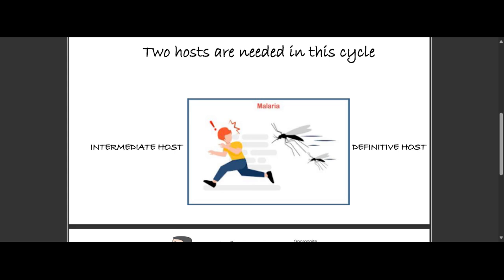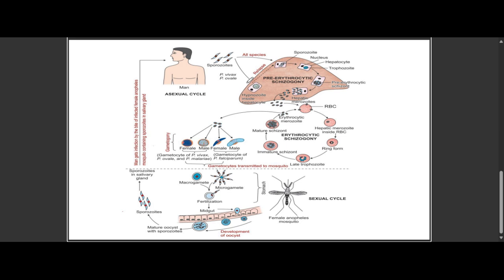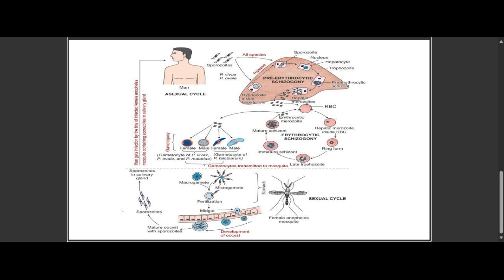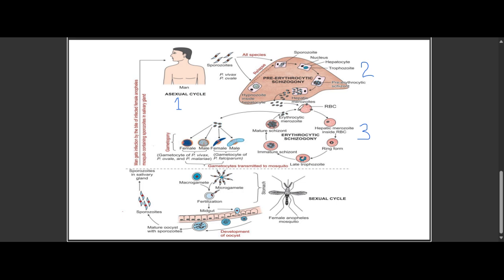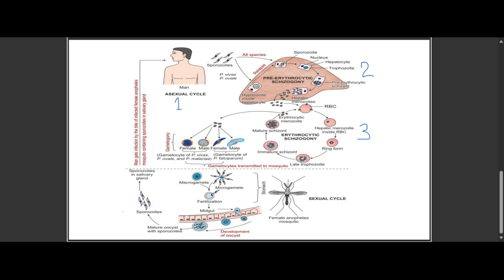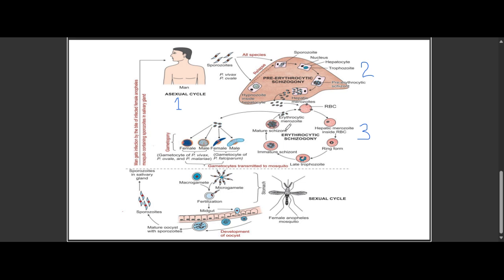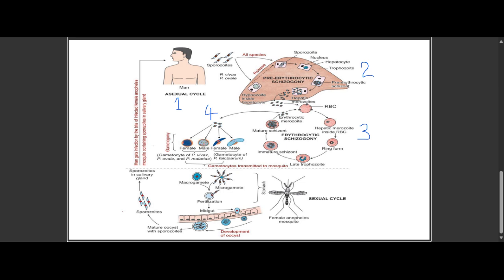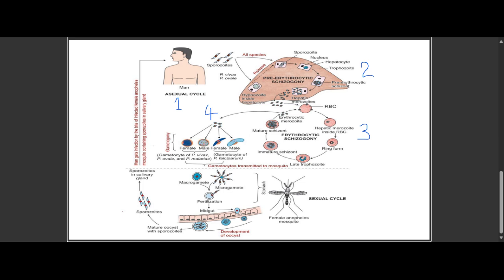Life Cycle Of Malaria Parasite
This tutorial video provides a clear and detailed explanation of the life cycle of the malaria parasite (Plasmodium species). It covers the key stages, including transmission through the bite of an infected female Anopheles mosquito, development in the human liver, red blood cell infection, and the continuation of the cycle back to the mosquito.